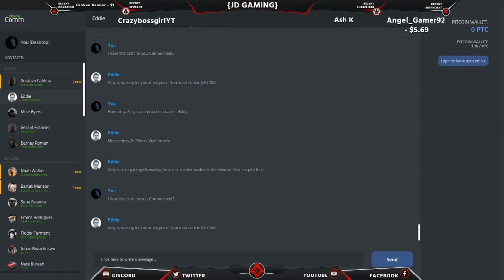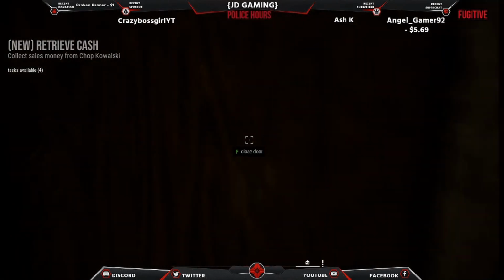expanding da traphouse movie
expanding da traphouse. drugdealersimulator simulatorgames. I am a gamer that plays mostly anything.If your enjoying my content then check out some of my other content.ill leave a playlist link below.be sure to like comment and subscribe.